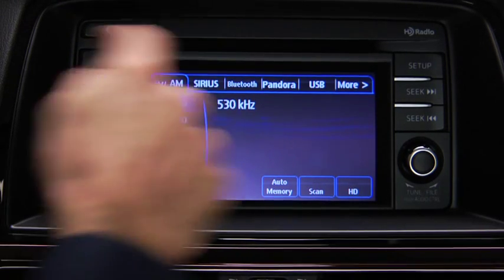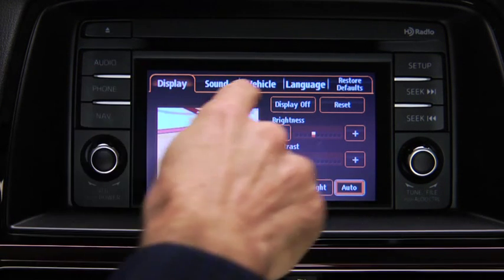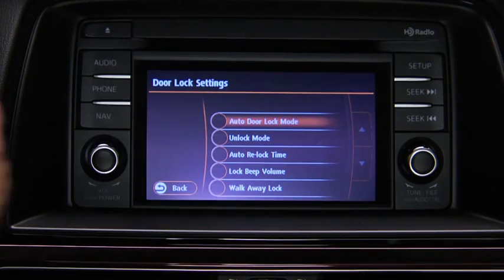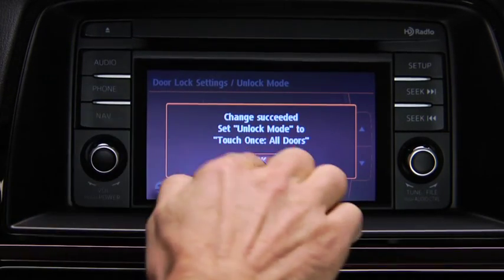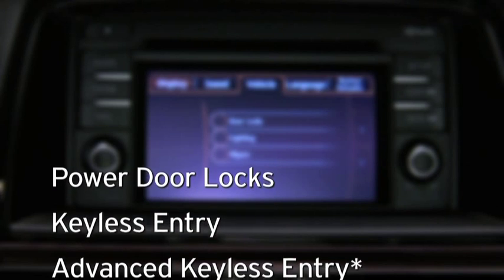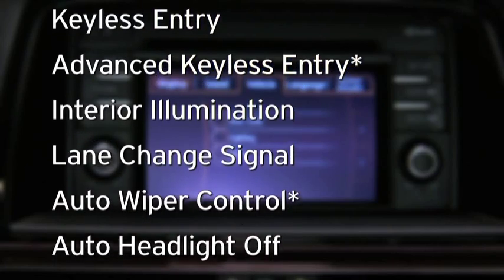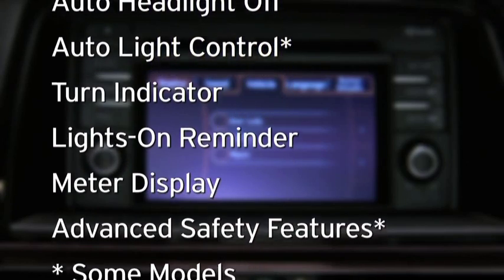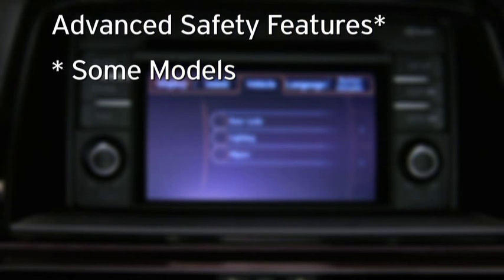Mazda6 — Personalization Features | Mazda USA